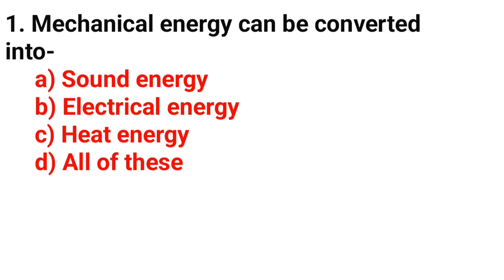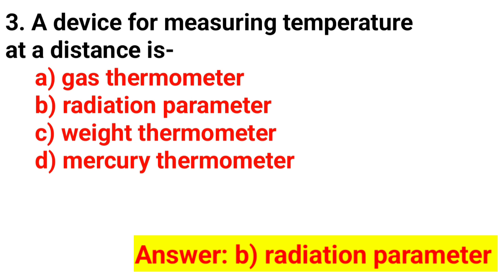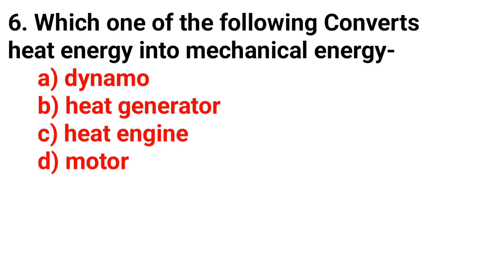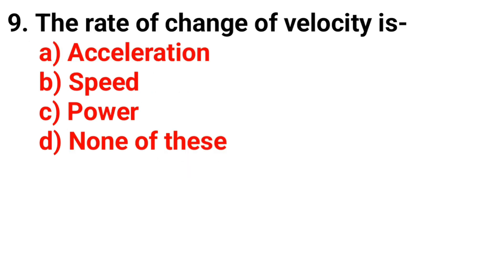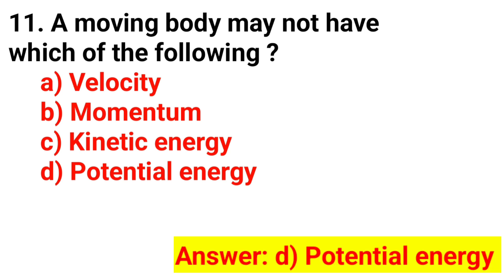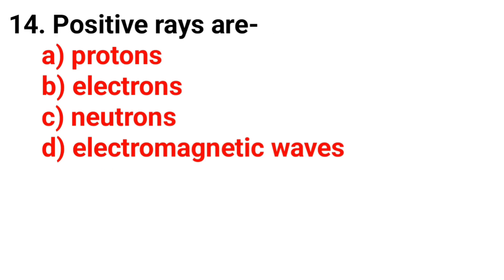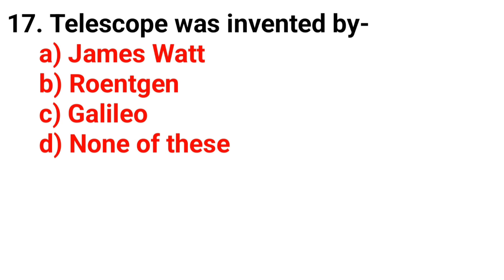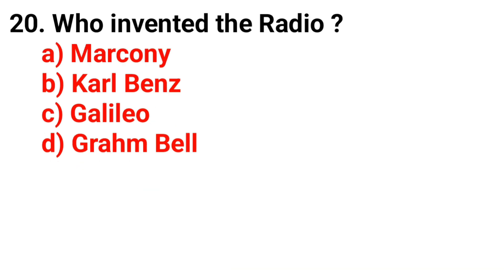Physics GK Questions || General Science GK || Science Quiz || Physics Questions And Answers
1. Mechanical energy can be converted into-
     a) Sound energy
     b) Electrical energy
     c) Heat energy
2. Second law of motion supplies the definition of-
     a) force
     b) velocity
     c) acceleration
     d) momentum
3. A device for measuring temperature at a distance is-
     a) gas thermometer
     b) radiation parameter
     c) weight thermometer
     d) mercury thermometer
4. If a fan of a closed room is working then temperature of the room will-
     a) increase
     b) decrease
     c) remain unchanged
5. The best thermal conductor, out of the following is-
     a) Glass
     b) Wood
     c) Silver
     d) Copper
6. Which one of the following Converts heat energy into mechanical energy-
     a) dynamo
     b) heat generator
     c) heat engine
     d) motor
7. Working of rocket is based on the principle of-
     a) Kepler's Law
     b) Newton's Law
     c) Columb's Law
     d) Conservation of momentum
8. Which type of energy is associated with flowing water ?
     a) Mechanical
     b) Kinetic
     c) Potential
     d) None of these
9. The rate of change of velocity is-
     a) Acceleration
     b) Speed
     c) Power
10. When a body is thrown upward  from the surface of the Earth, then at the highest point-
     a) Velocity is Maximum
     b) Acceleration is Zero
     c) Acceleration is Maximum
     d) Velocity is Zero
11. A moving body may not have which of the following ?
     a) Velocity
     b) Momentum
     c) Kinetic energy
     d) Potential energy
12. Velocity of sound in a medium depends upon its ?
     a) Mass
     b) Density
     c) Shape
13. The light with longest wave length in the visible spectrum is-
     a) Yellow
     b) Red
     c) Green
     d) Violet
14. Positive rays are-
     a) protons
     b) electrons
     c) neutrons
     d) electromagnetic waves
15. Wavelength of X-ray is in the order of-
16. Which one of the following is not a primary colours ?
     a) Red
     b) Green
     c) Yellow
     d) Blue
17. Telescope was invented by-
     a) James Watt
     b) Roentgen
     c) Galileo
18. In which zone of the earth does air exist ?
     a) Stratosphere
     b) Intermediate Zone
     c) Troposphere
19. What is the large group of stars together known as-
     a) Planets
     b) Solar System
     c) Universe
     d) Galaxy
20. Who invented the Radio ?
     a) Marcony
     b) Karl Benz
     c) Galileo
     d) Grahm Bell

science gk

science quiz

ScienceGK||ScienceGK#generalKnowledge

physics GK questions in english
physics question and answer
physics questions and answers in english
physics GK
physics questions
physics quiz
physics important questions
general science physics
gk questions and answers in english
important physics GK
physics gk quiz

channel: